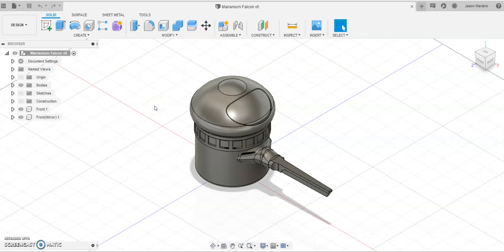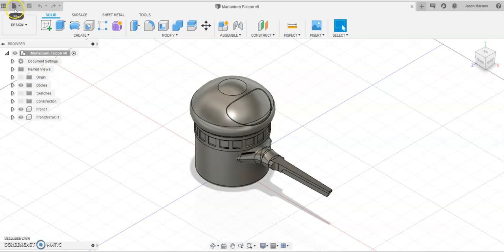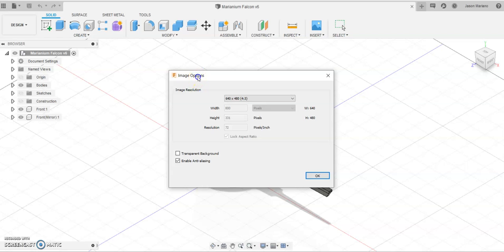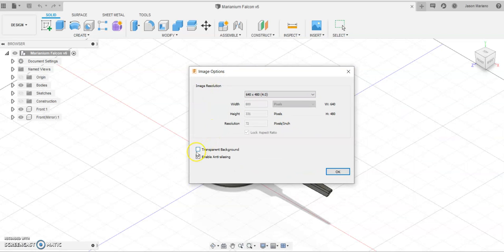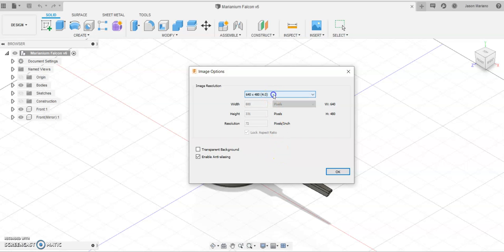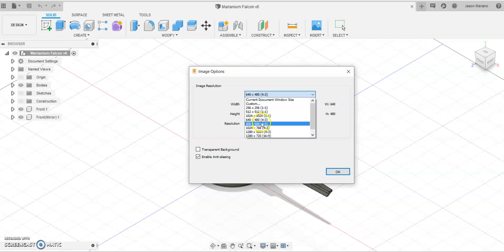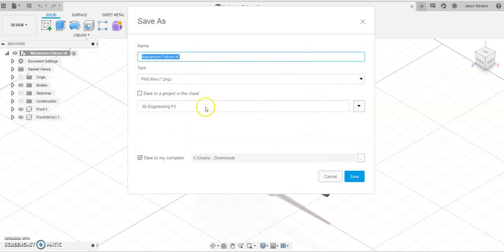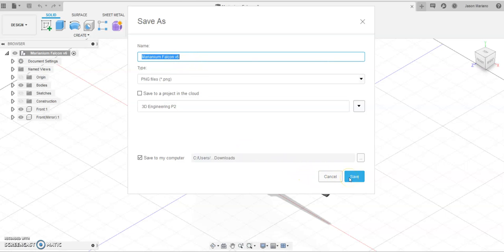Capturing Images in Fusion